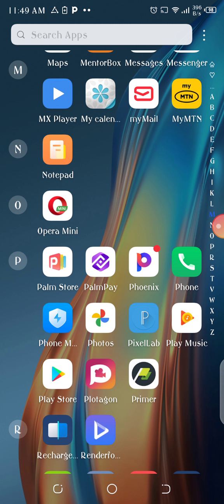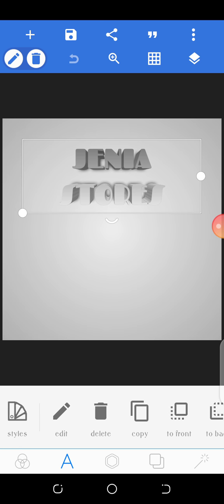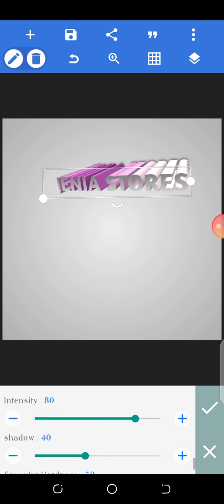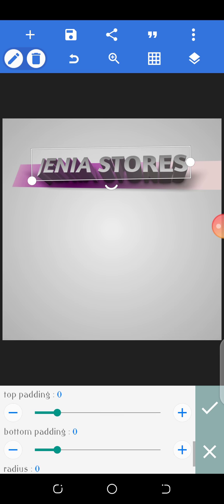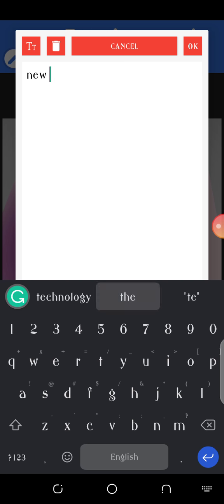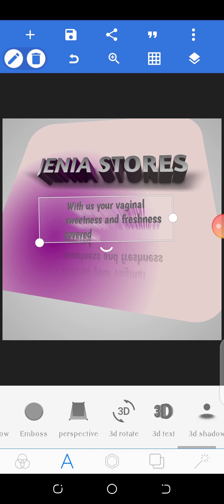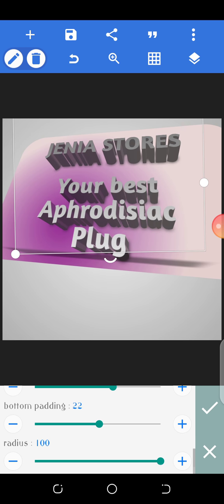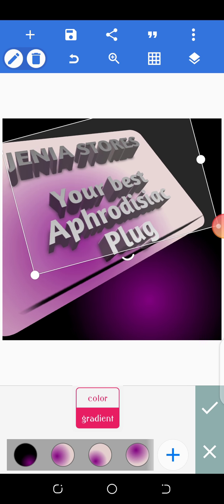How to create and design a 3D Logo for your company or business (part 1)